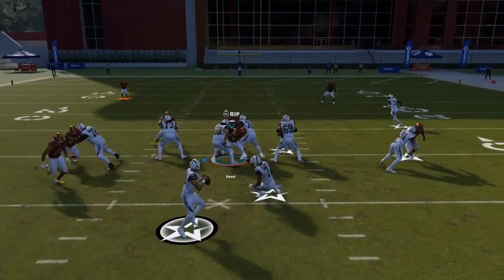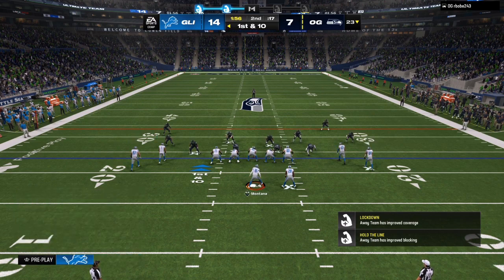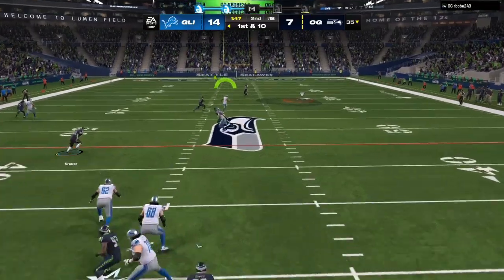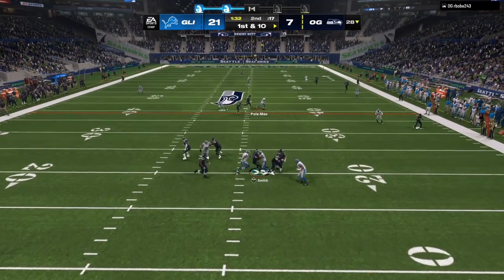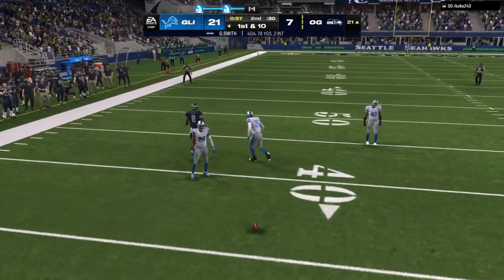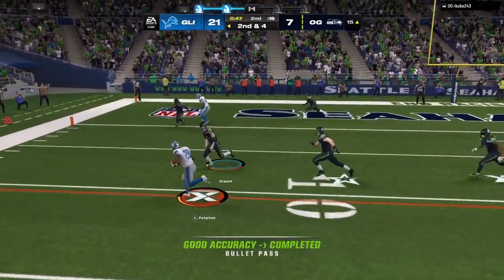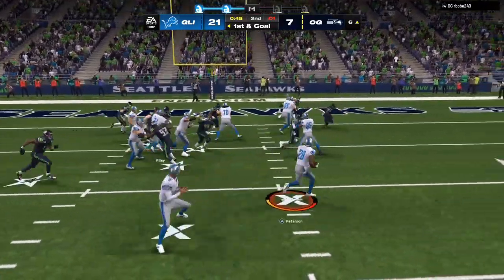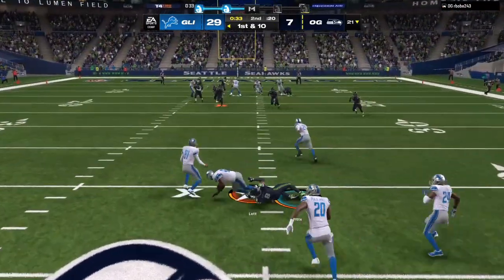Post patch lockdown defense tips madden 24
BEST MADDEN 24 DEFENSE TIPS YOU NEED ASAP